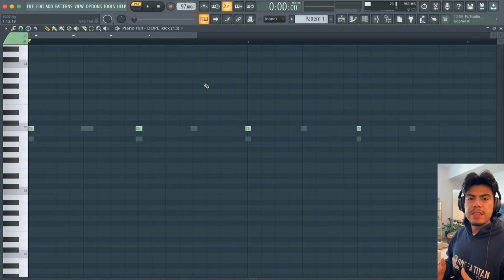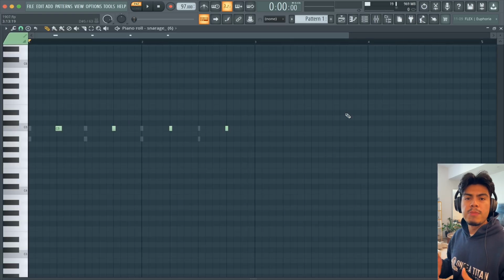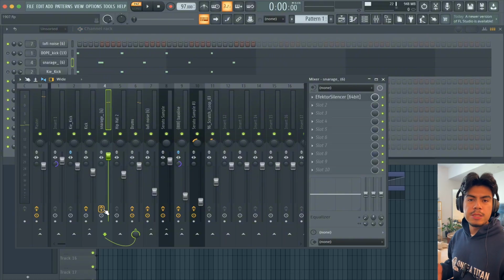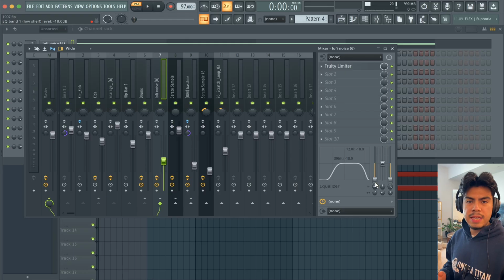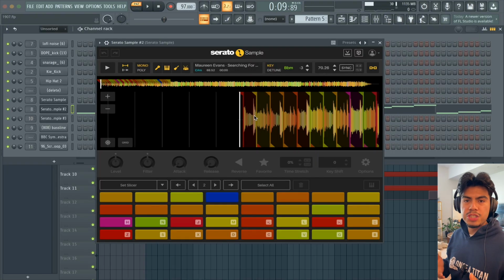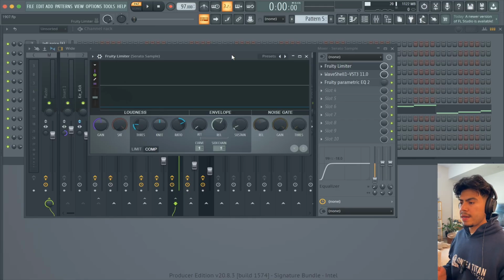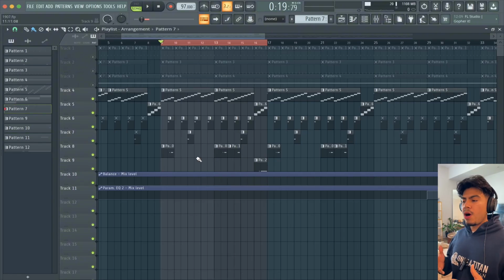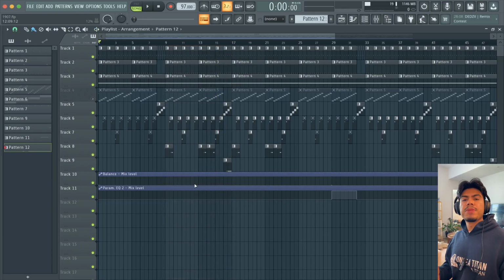The Art Of Swing In Boom Bap (FL Studio Tutorial)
🎧 Beat Breakdown – How To Make Boom Bap in FL Studio!
Today I'm breaking down how I made this boom bap beat from scratch—sample, drums, and all the fx plugins.